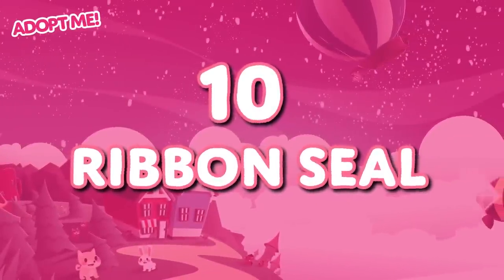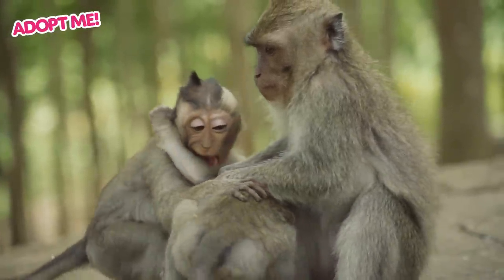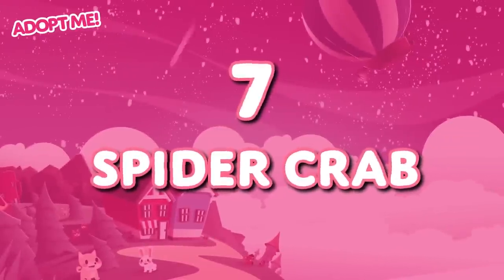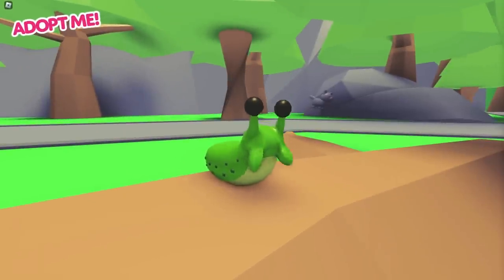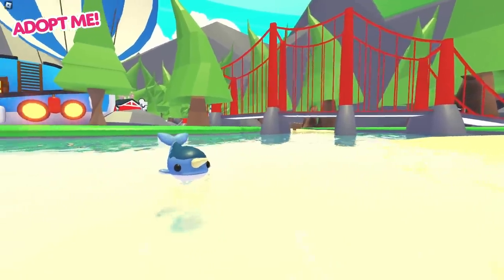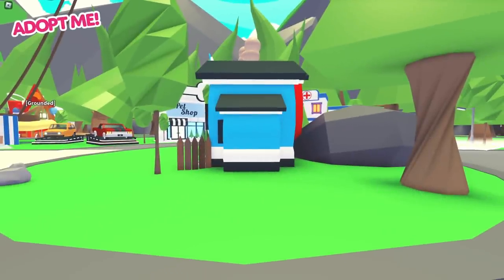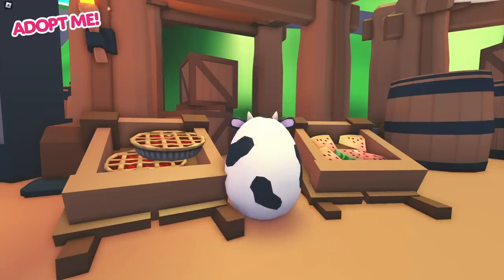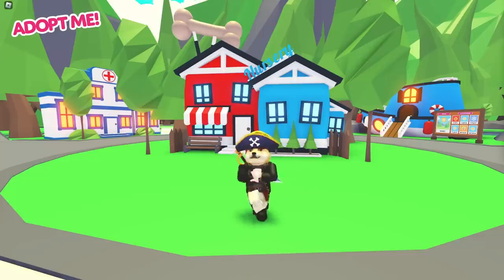🦆The Top 10 SILLIEST ADOPT ME PETS That Were EVER MADE! 🪨Which Is The Silliest?!🤣